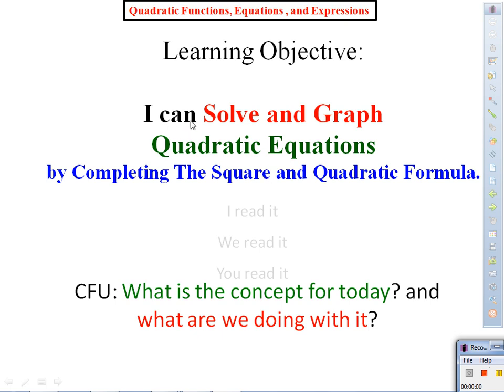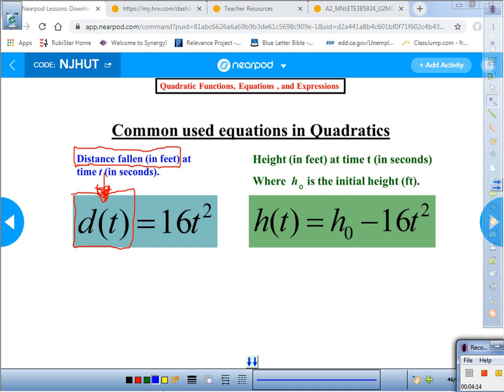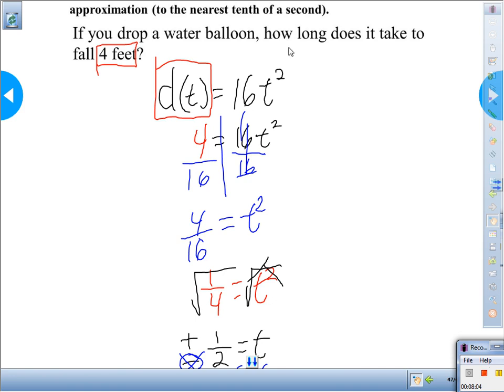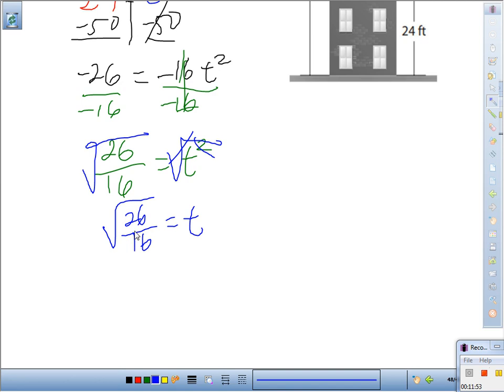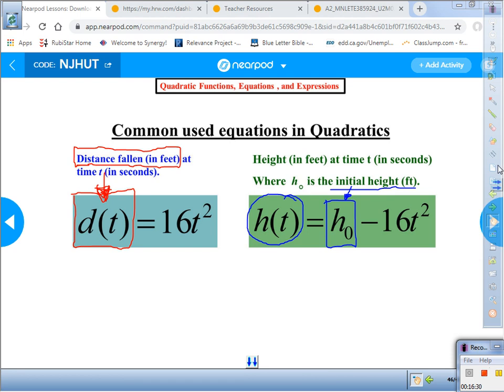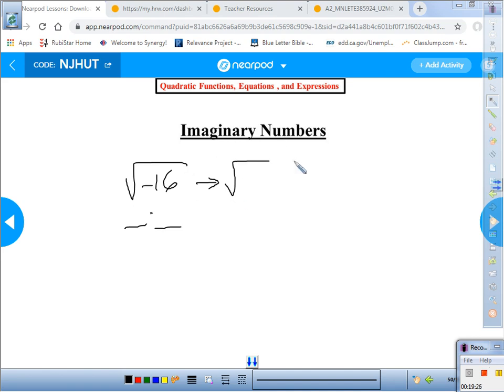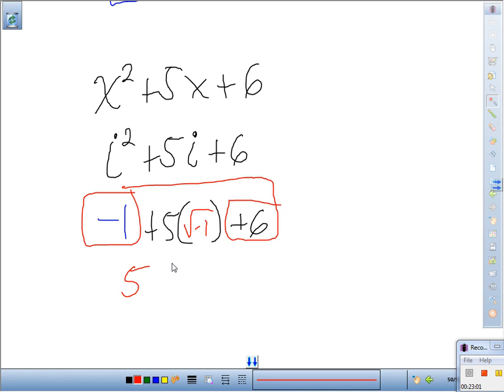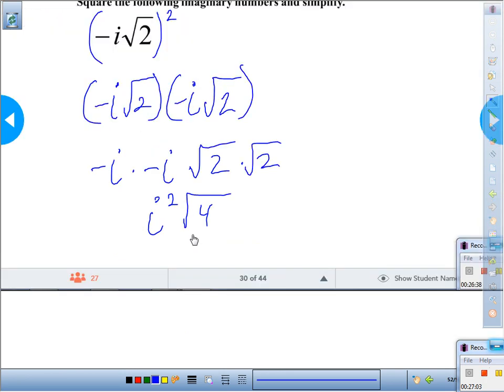Mr. Q's Imaginary Numbers